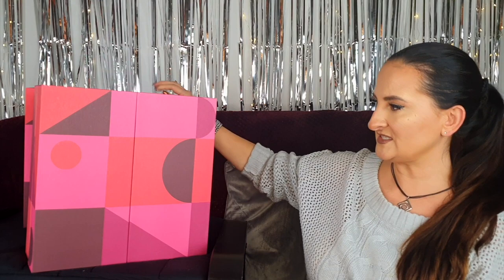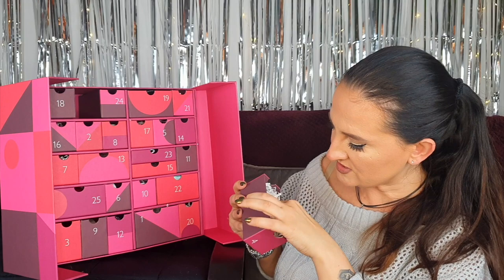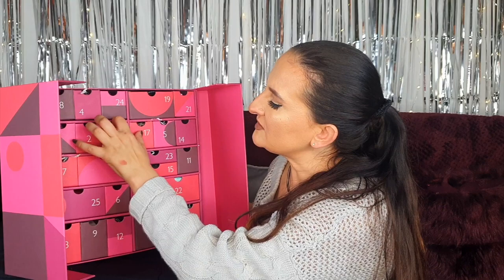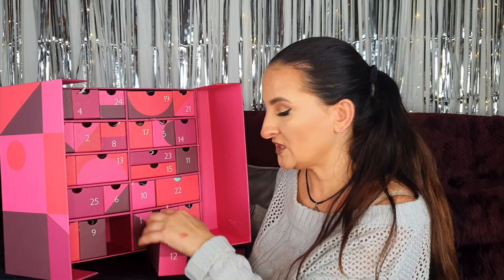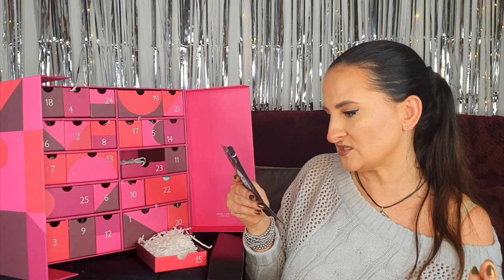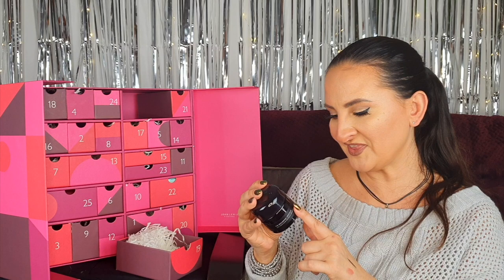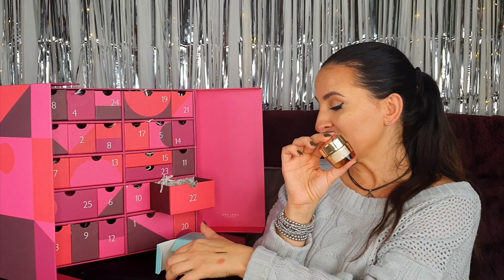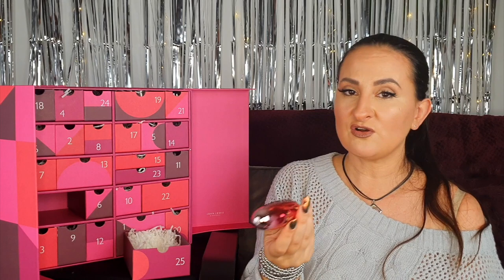JOHN LEWIS BEAUTY ADVENT CALENDAR I RANDOM LIFESTYLE VLOG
Full unboxing of John Lewis Beauty Advent Calendar 2020!

LOVE RANDOM LIFESTYLE VLOG?
And of course, do not forget to hit the notifications bell!

For more regular content and updates please be sure to also check out the rest of social media!